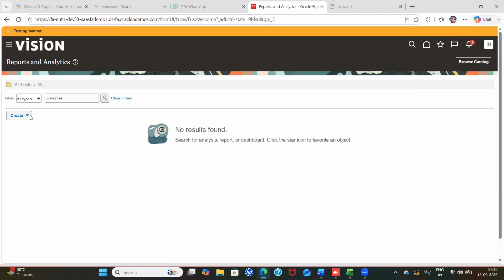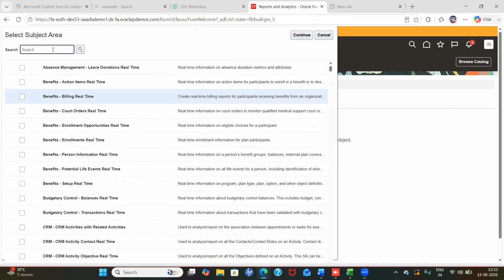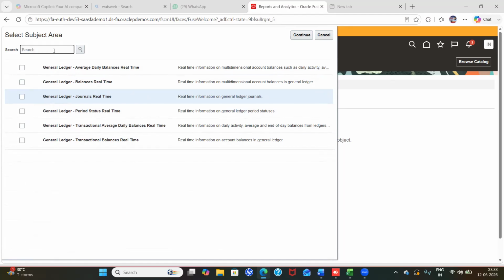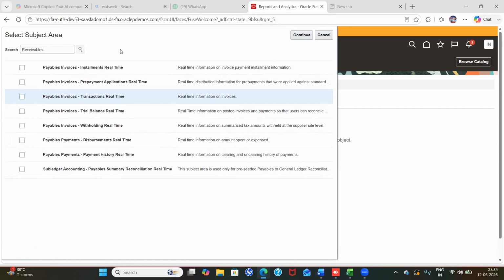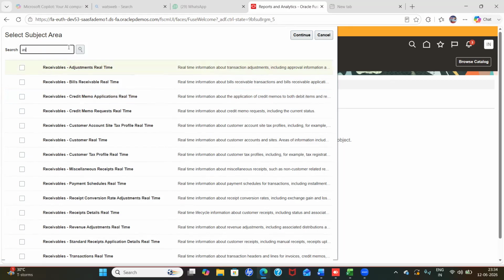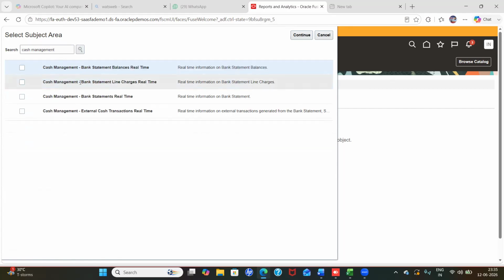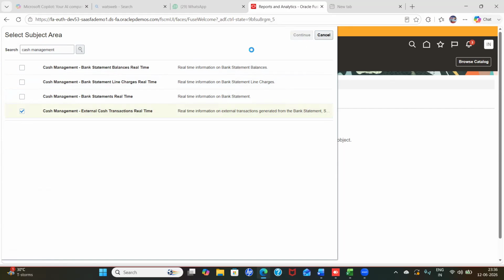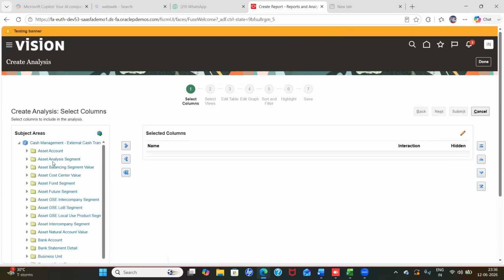How to create OTBI report in Oracle Fusion Financials by functional consultant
How to create OTBI report in Oracle Fusion Financials by Financials functional consultant